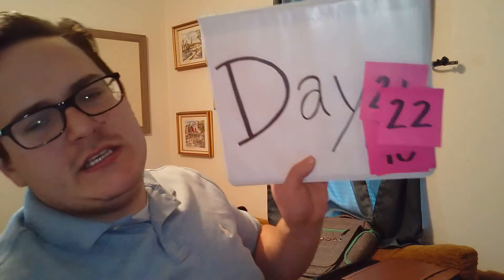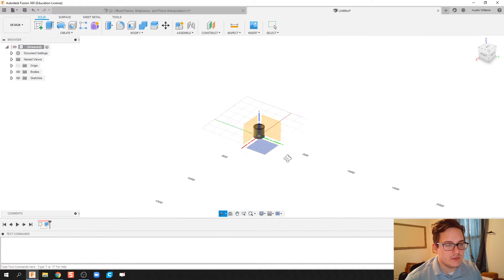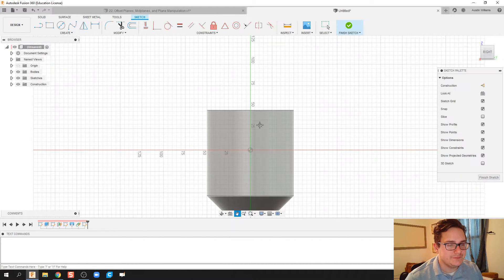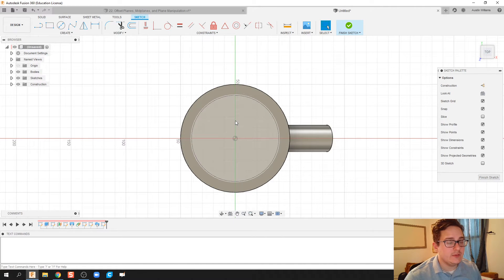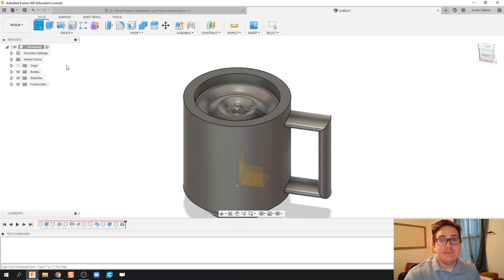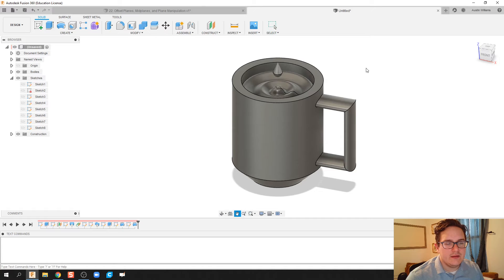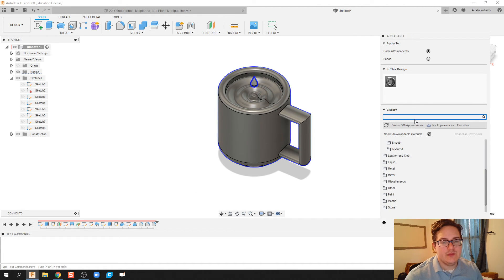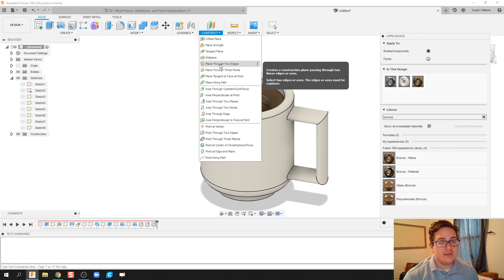Planes, Offset Plane, and Tangent Planes -Day 22 of 100 Autodesk Fusion 360 Journey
The use of these videos is to guide a self-taught individual on how to use Autodesk Fusion in an engineering classroom. This video teaches you how to maintain good part location by using offset planes, tangent planes, and overall plane manipulations.